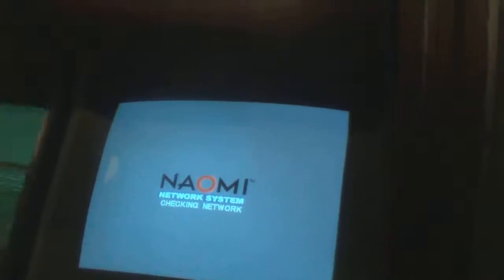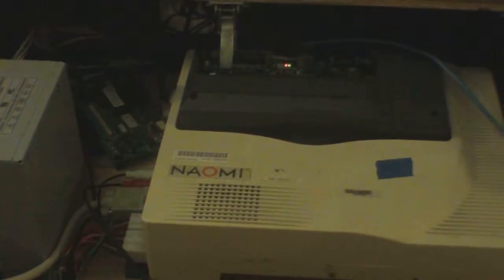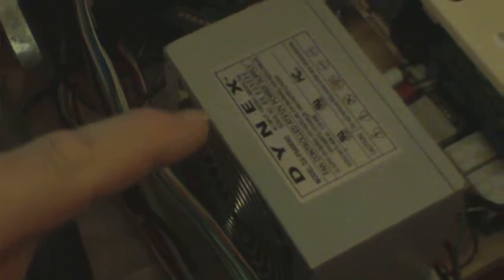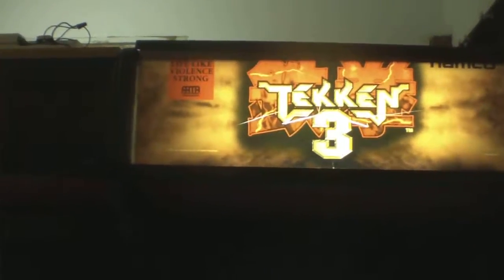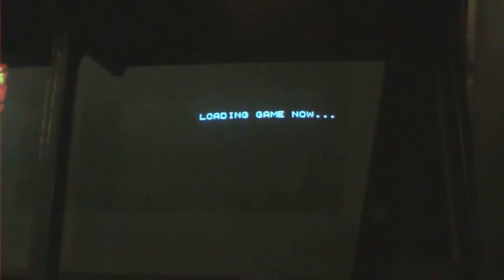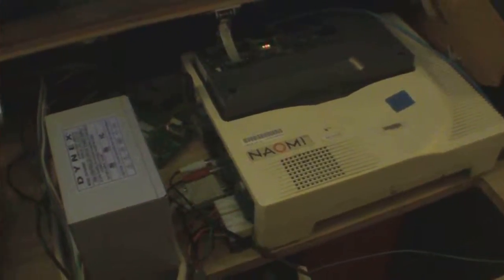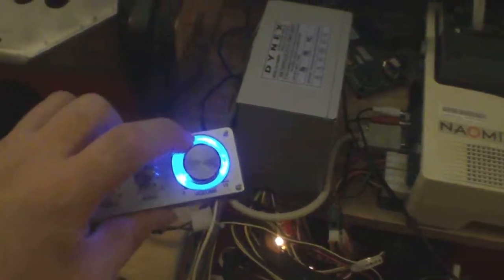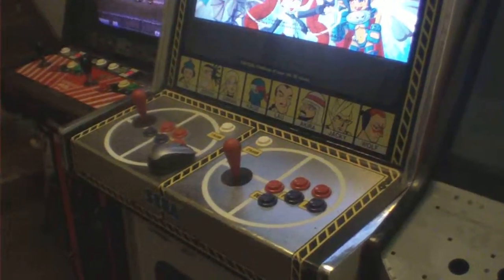Sega Naomi Setup with Netbooting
Quick overview of the Sega Naomi and Netbooting. You will need:
A power supply that is compatible with the Naomi, or a ATX computer supply with a adapter, or the Capcom JVS I/O with a good JAMMA power supply.
The Naomi or Naomi 2
The Sega JVS, Sega JAMMA or Capcom I/O.
Cartridge game, or DIMM board with GD-ROM drive and game (or CF card reader), or NETDIMM with Netboot PIC and a PC.
Sega Naomi Amp or some other stereo amplifier for sound (I liked the Lepai 2020A+)
Depending on your Naomi and Net Dimm you may need a newer Naomi BIOS and Update your Net Dimm